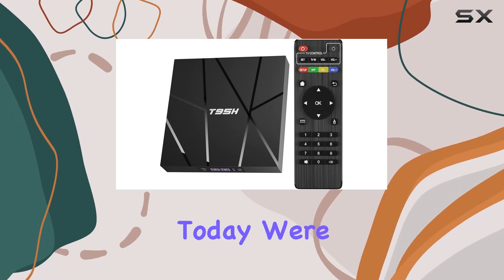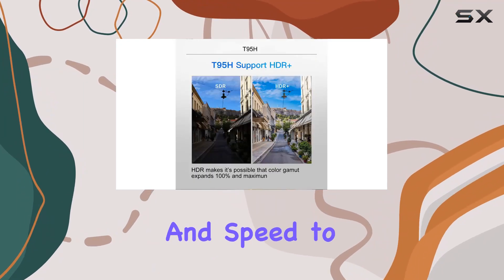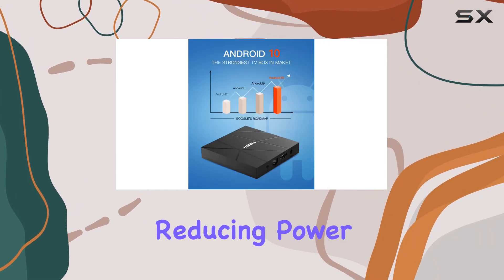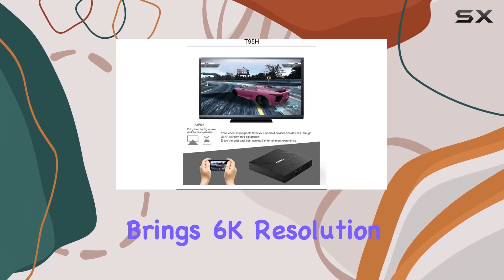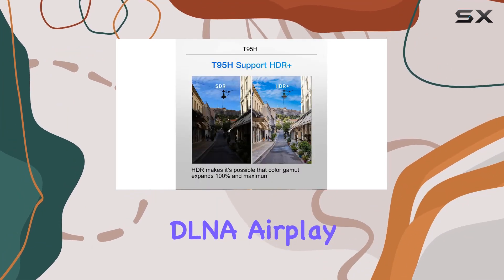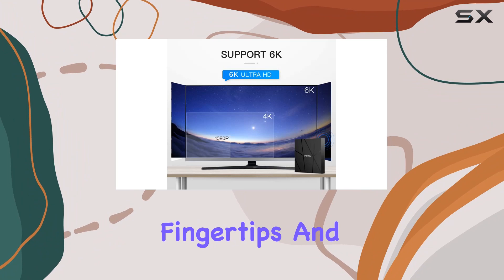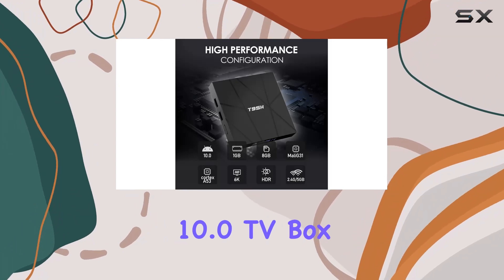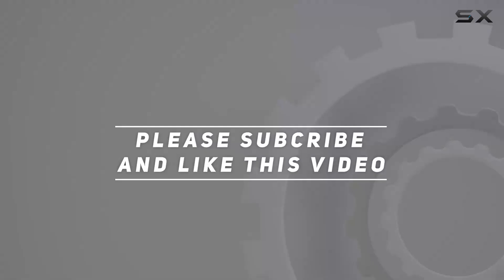HaiFen Android 10.0 TV Box Review - Unleashing 6K Entertainment!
0:00 Intro
0:06 Review

Things that we mentioned in this video:
Android 10.0 TV Box, : B07FYJWWXR